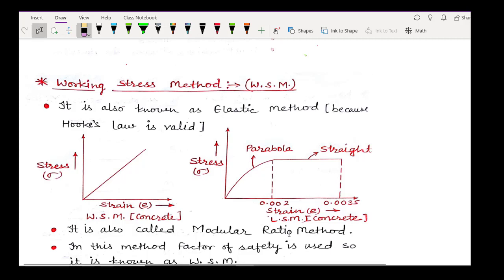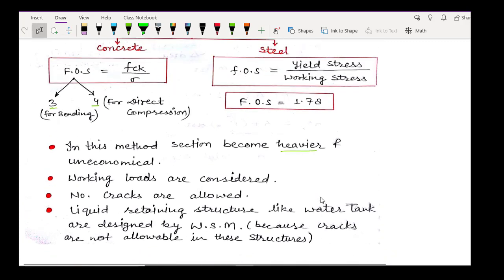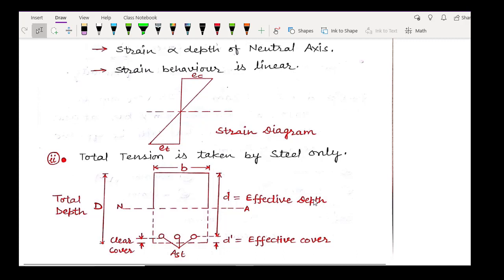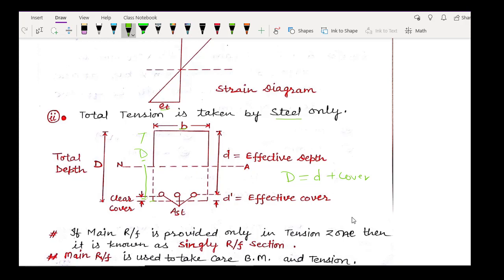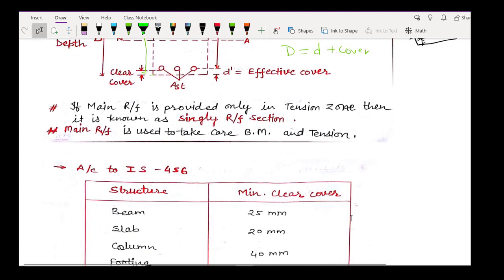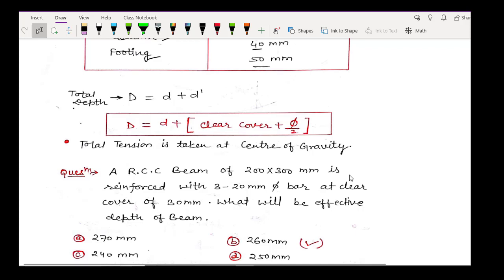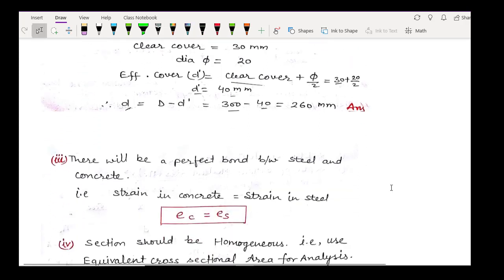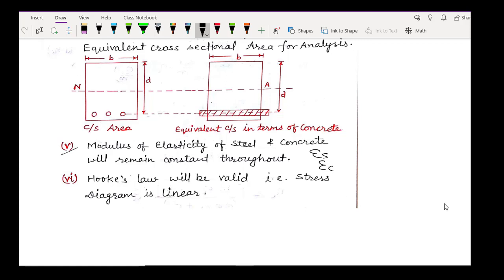INTRODUCTION TO WORKING STRESS METHOD(WSM)